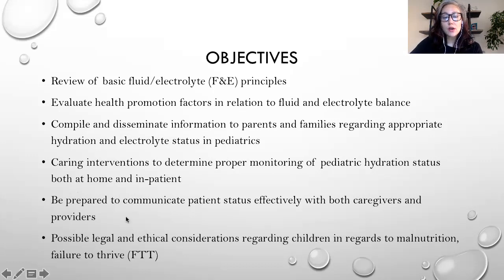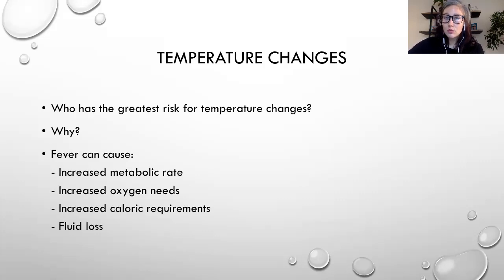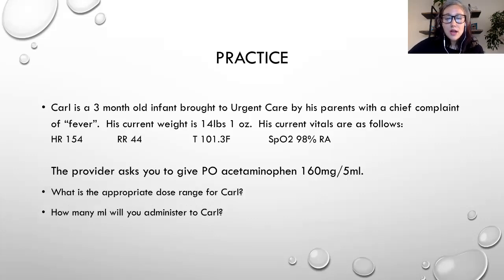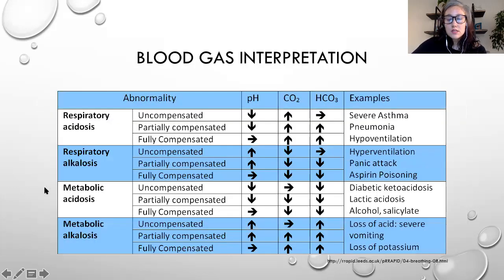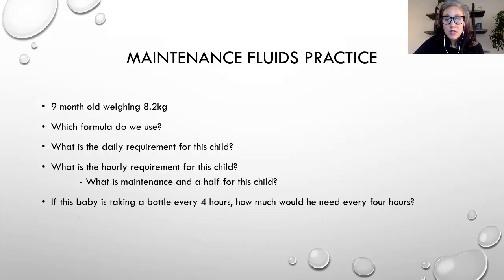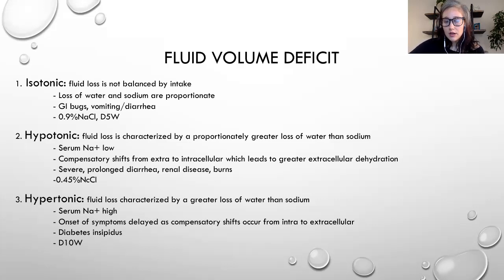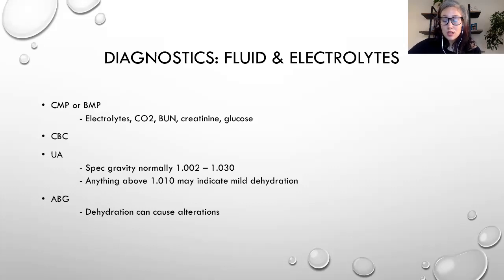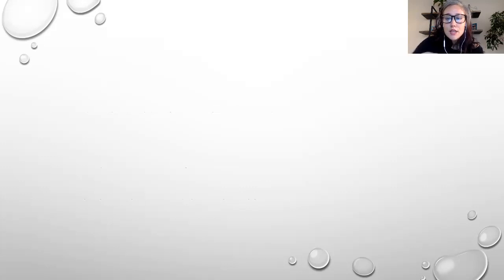Fluid and Electrolyte Lecture Part 1